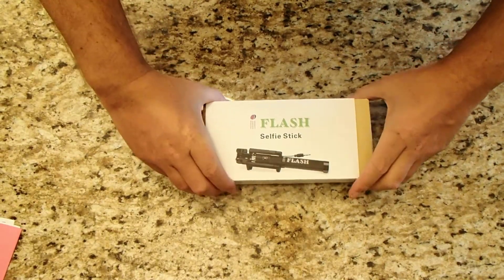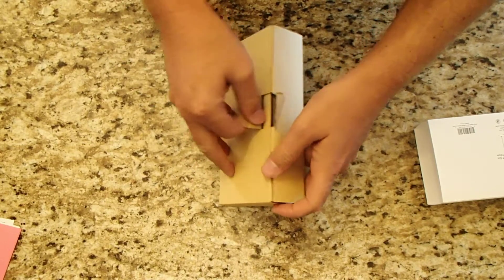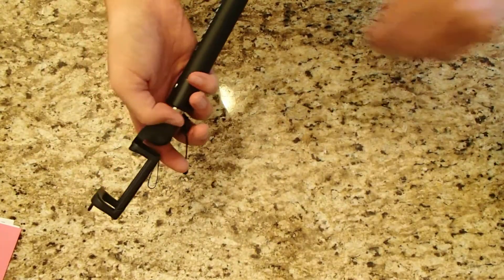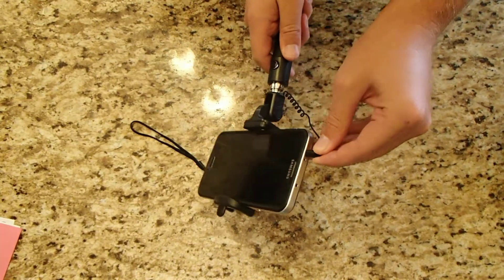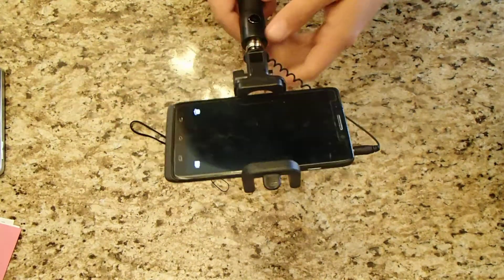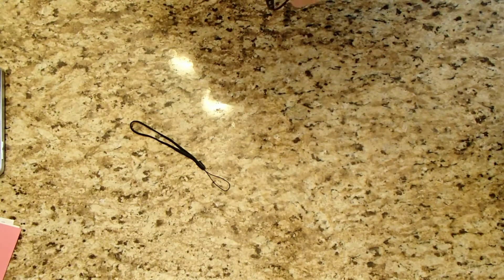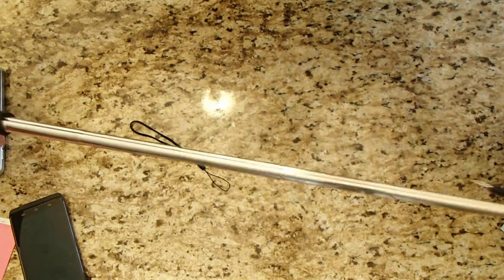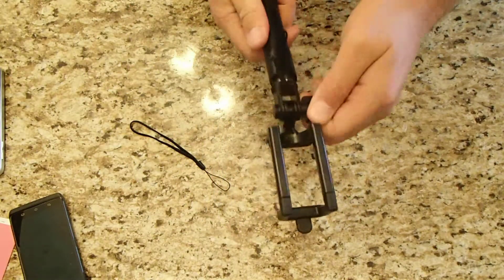Unboxing: iFlash Selfie Stick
Like this product? View all of our 5 star recommended items on our New Amazon Influencer

Unboxing a iFlash Selfie Stick - [Battery Free] Wired Selfie Stick for iPhone SE/6S/6S Plus/6/6 Plus/5S/ GalaxyS7/ Galaxy S7 Edge/ Nexus 6p/ LG G5 and More (Wire

Product was purchased from seller: eTECH

We are currently looking for a new camcorder for reviews.